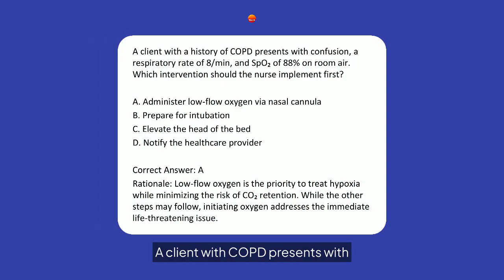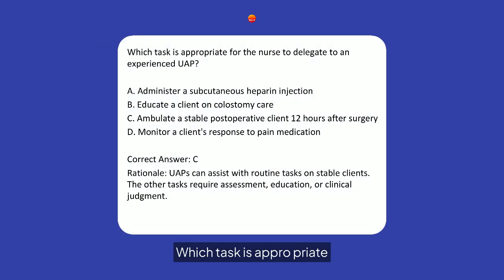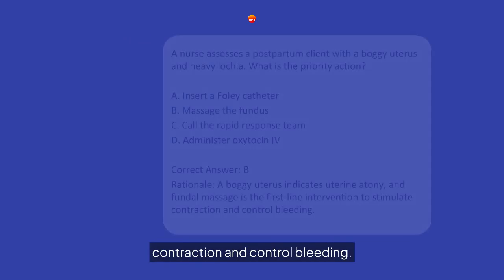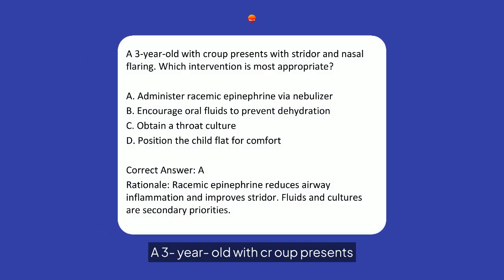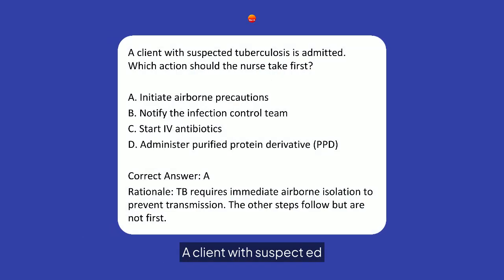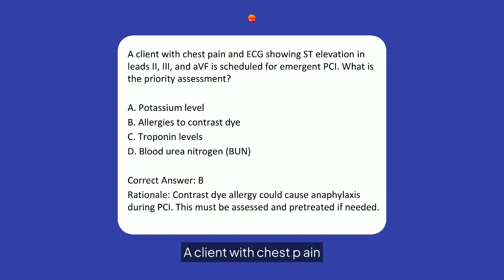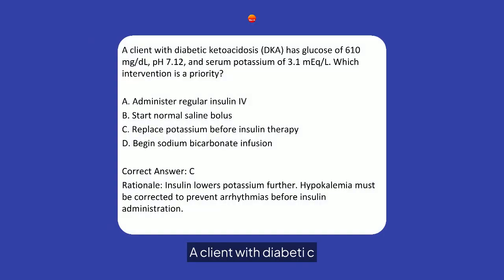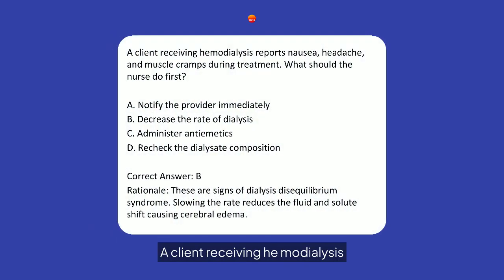How Much Would You Pay for This? Here, It’s Absolutely Free!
Most pay hundreds for a few practice questions. Here, expert-level NCLEX prep is 100% free. No catch, no subscription traps—just high-impact questions, critical thinking challenges, and detailed rationales designed by real nurse educators.